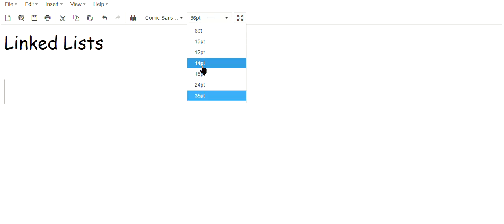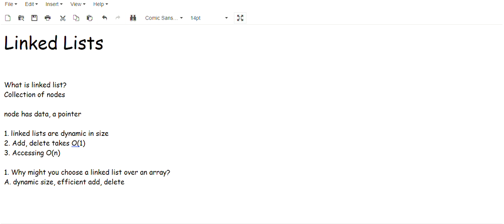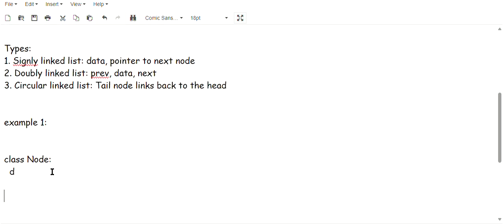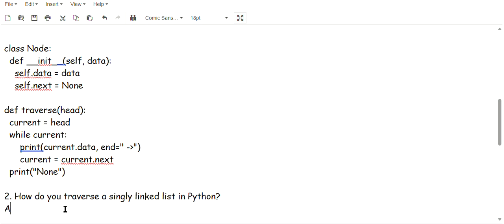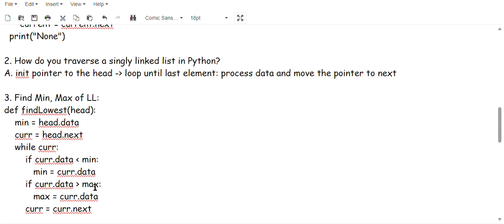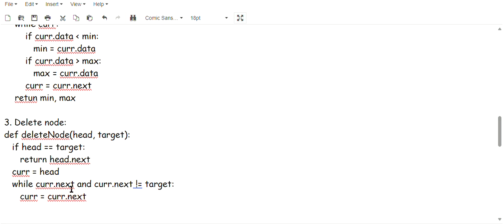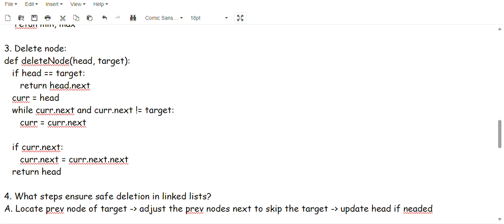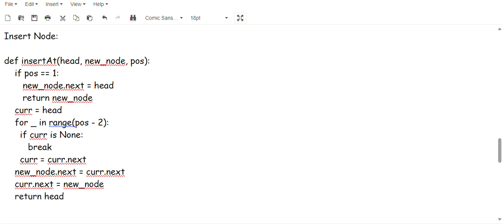DSA & Algorithms Linked Lists in Python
### 🧠 Python Linked Lists Explained | Data Structures in Python for Beginners + Interview Q\&A

In this video, we’ll break down one of the most important data structures in computer science: **Linked Lists** – and how to implement them using **Python**. Whether you're a beginner or preparing for interviews and coding exams, this tutorial covers it all.

👉 Learn how to:

* Understand what a linked list is and how it works
* Build a singly linked list using classes in Python
* Traverse a linked list
* Insert and delete nodes safely
* Find minimum/maximum values
* Answer common **interview and exam questions**
* Compare arrays vs linked lists with time complexity insights